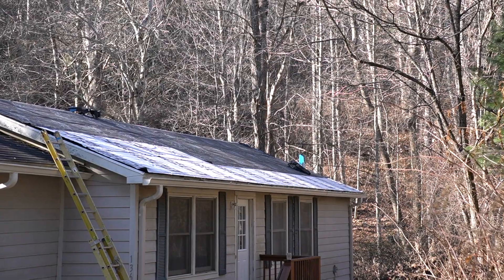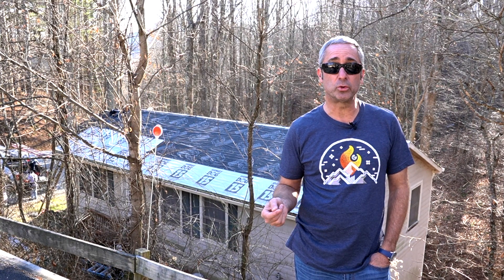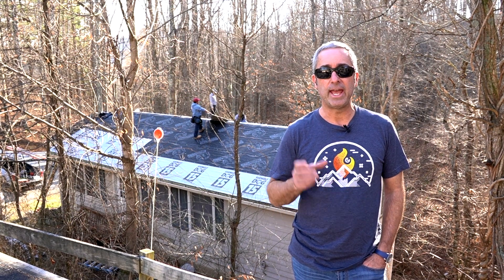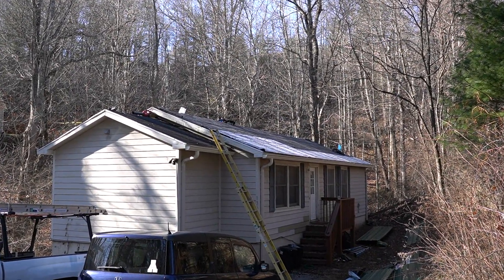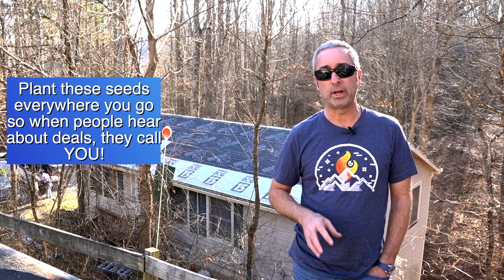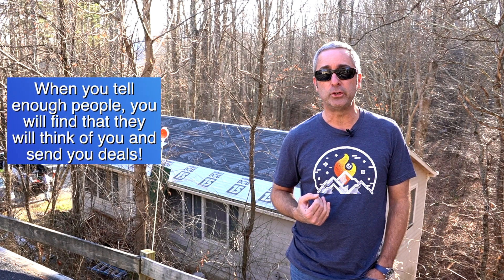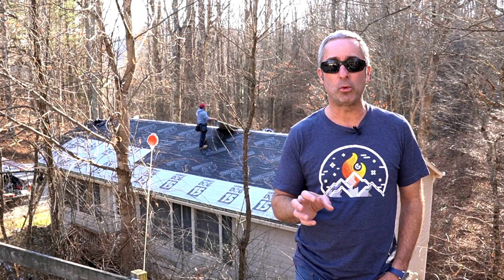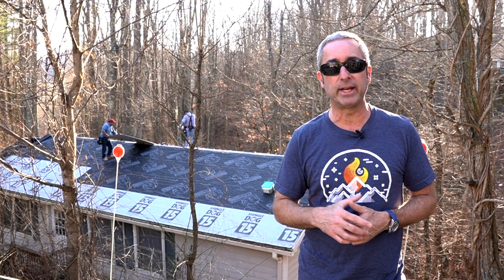What Makes A Great Student Rental?? | Walking Around One Of My Best Student Rentals!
Today I'm getting a new roof put on one of my student rental houses and I thought it would be a great time to tell you the story of how I made this one of my best deals ever, how it has brought me tons of cashflow for years, and how you can make this happen in your town too! I bought this plot of land in about 2003, brought in a modular home and put it on a foundation that I poured, added 3 additional bedrooms, and turned this into one of the highest ROI properties that I have ever owned! I'll take you through how I found this deal, how you can start planting seeds to makes deals like this happen in your town, and teach you about how important it is to have creativity when you're buying real estate! Thank you so much for watching, please subscribe to the channel and continue to help me grow, let me know if you have any questions down in the comments, I'd be happy to answer them for you, and I look forward to seeing you in the next video!